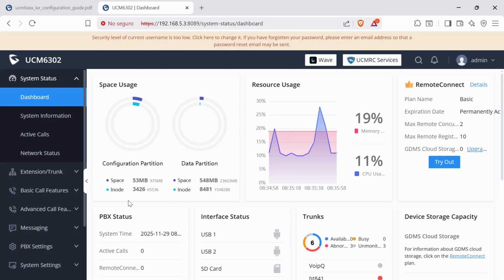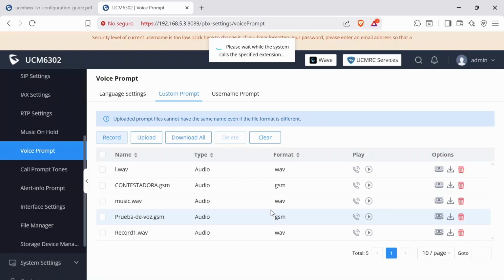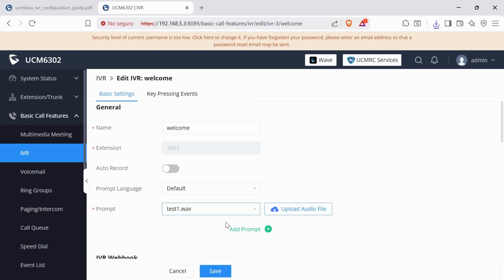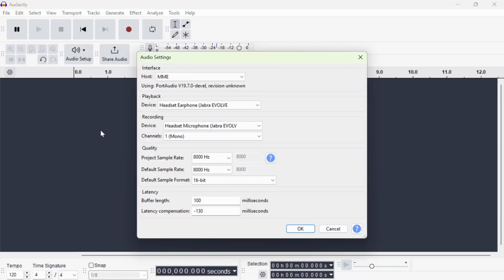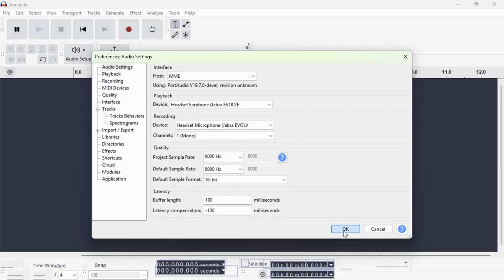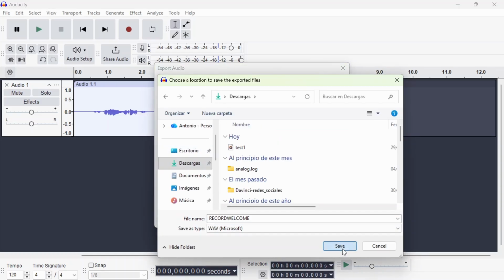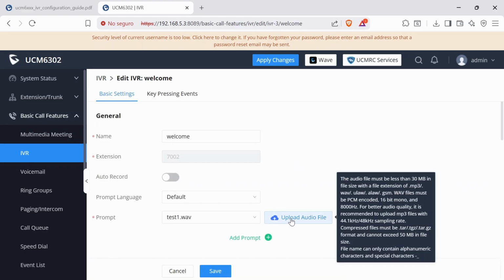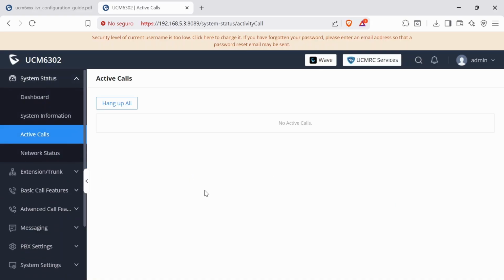7 - 🔥 Recording IVR/Automatic Answering Machine Audio Using Audacity for UCM6XXX Grandstream.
Learn how to record a professional IVR for your Grandstream UCM IP PBX using Audacity, achieving a clear, clean voice that is fully ready for your phone menus. In this video, I show you how to record, edit, optimize, and upload the audio directly to the UCM step by step.
Create an enterprise-quality answering machine in minutes! 🎙️📞🚀